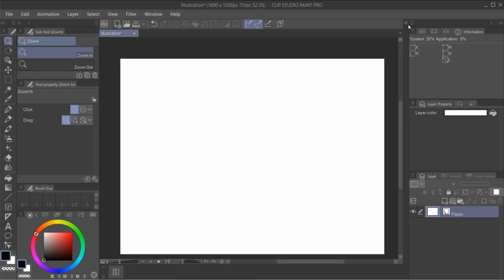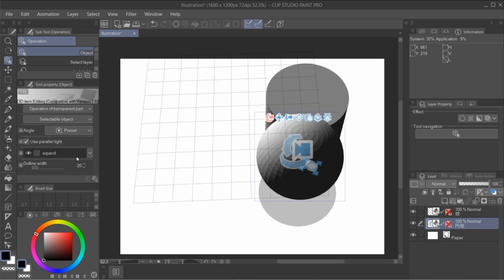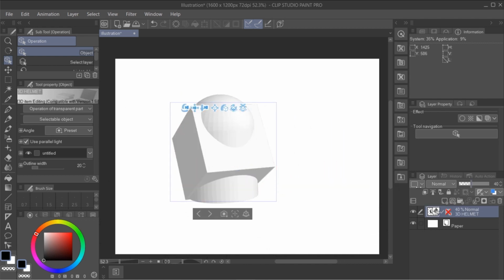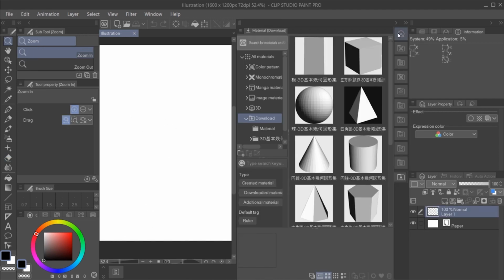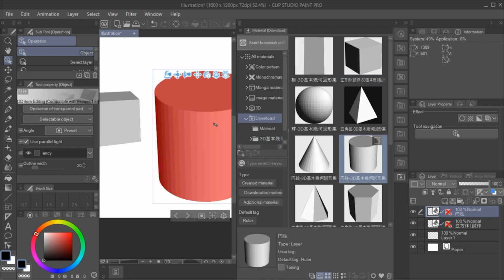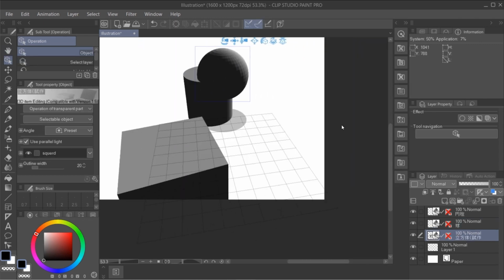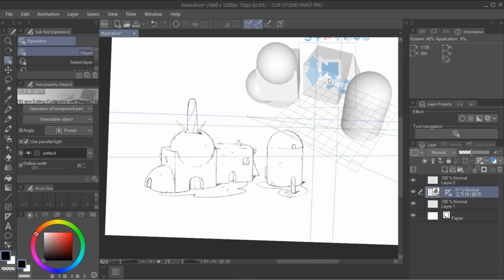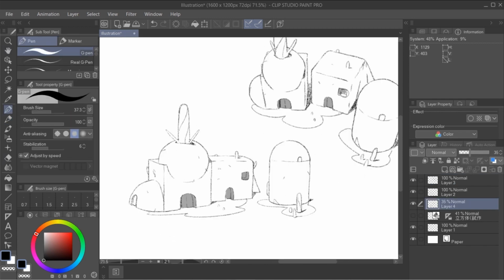Combining 3D models for concept art | AlbaBG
Download the free assets here!

Continuing from her first episode, artist and animator AlbaBG shows how you can combine basic 3D models to make solid, exciting, concept art!